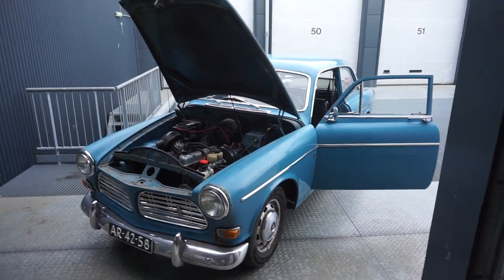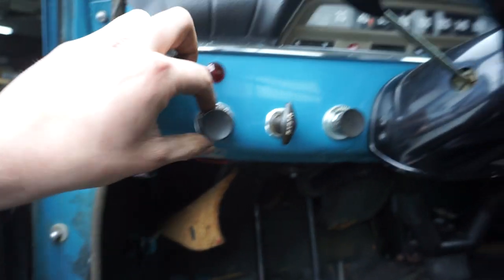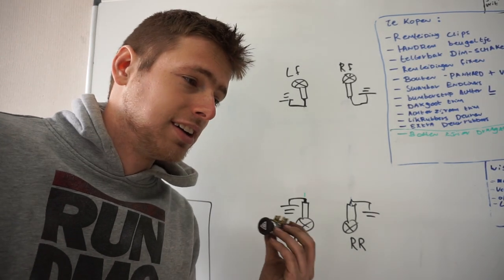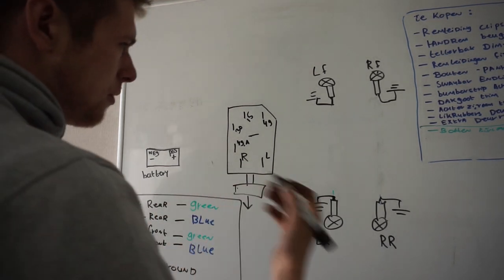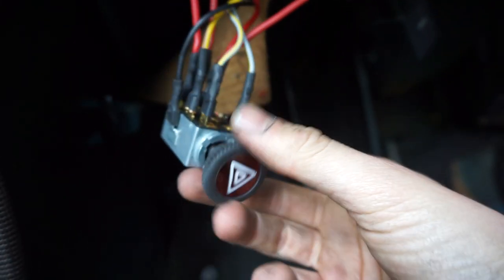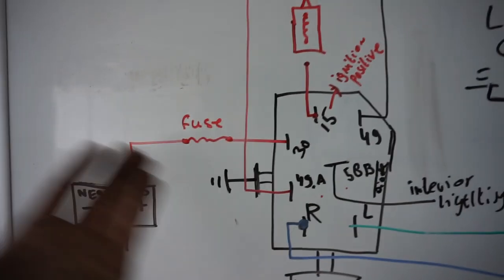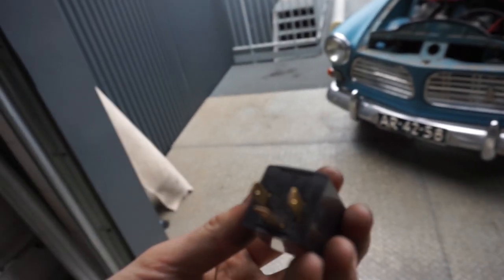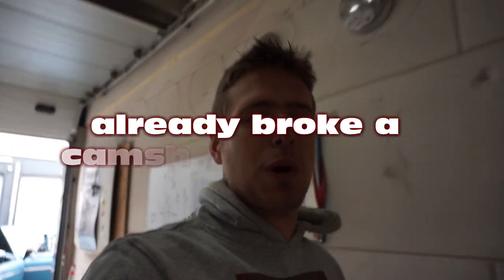how to easy wire up hazard lighting on any car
The Volvo amazon needs some hazard lighting. This video will show you one of the many methods of wiring up hazard lighting on any classic car.
In my opinion the easiest way is doing it with the switch i show you in this video.

This switch has been used in many classic volkswagen cars and has a build in mechanism that operates using the cars original blinker relay.
When looking at pricing, i purchased mine online for only twelve bucks.

The total cost of this instalation was around 30,- with all the wires and connectors included.

My Gear

Motorola G30 Smartphone

Gopro hero 6 - ''sometimes'' camera

Editing pc = Microsoft Surface Pro 5

Editing software = Pinnacle Studio 25 ultimate